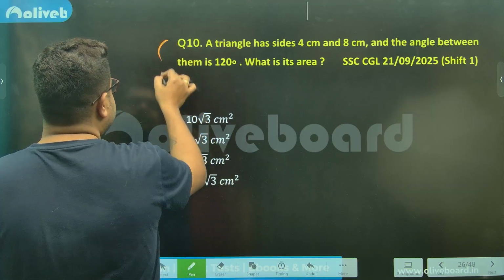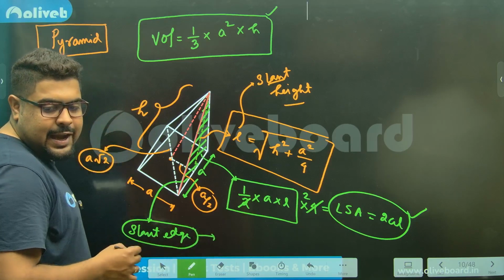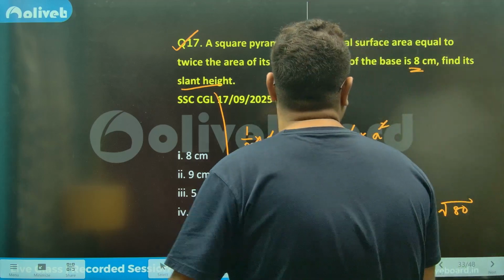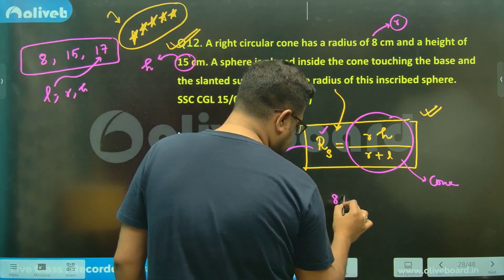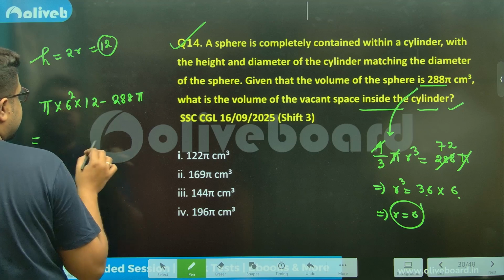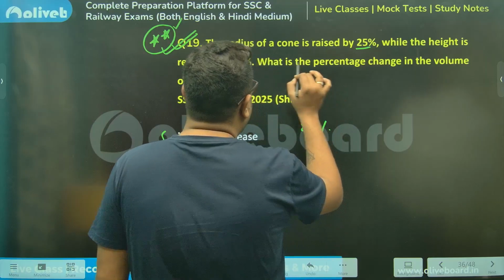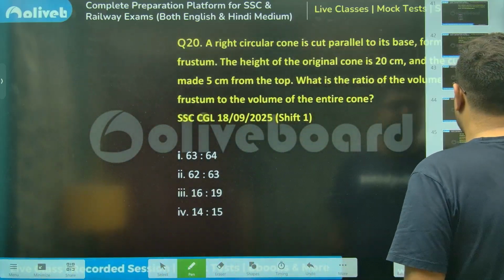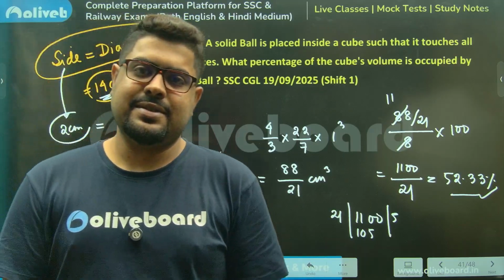3D Mensuration - Part 2 | With 2025 PYQs | SSC CGL Maths | English Medium | Oliveboard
3D Mensuration - Part 2 | With 2025 PYQs | SSC CGL Maths | English Medium | Oliveboard

In this YouTube session, you are going to learn SSC CGL 2026 Maths Complete 3D Mensuration with 2025 PYQ Questions Part 2 in English Medium. This session is designed for SSC CGL aspirants preparing for the Maths section and focuses on 3D Mensuration concepts along with previous year questions.